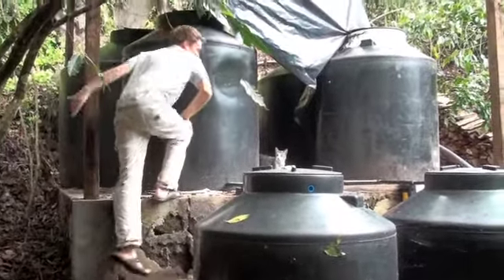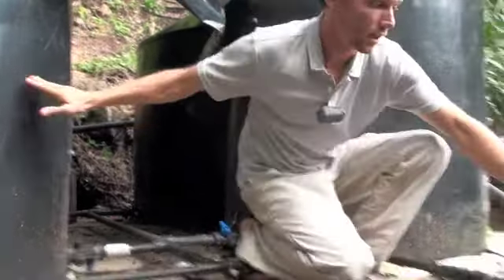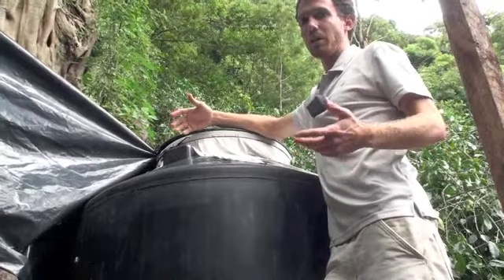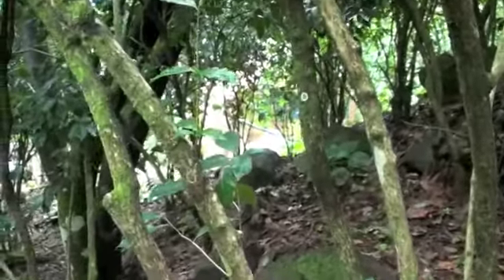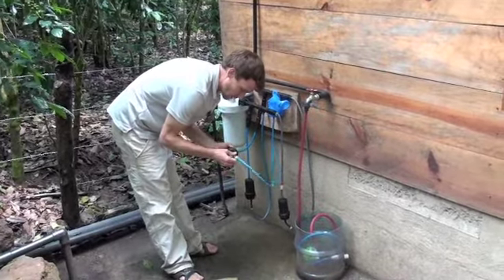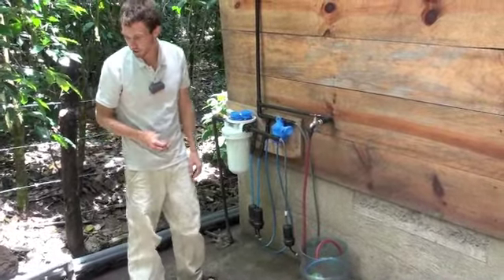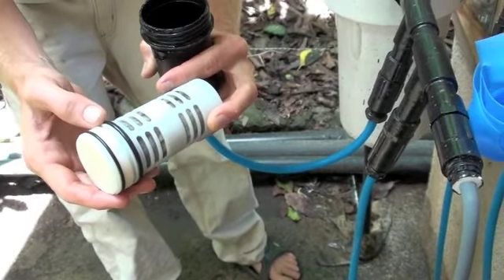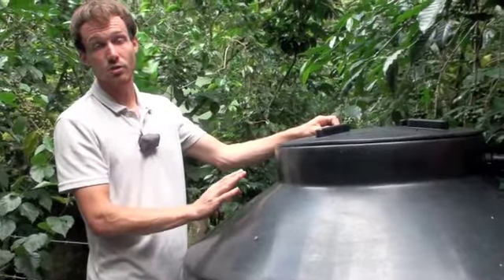Water System at Mystical Yoga Farm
Nick share about the water system at the Mystical Yoga Farm.